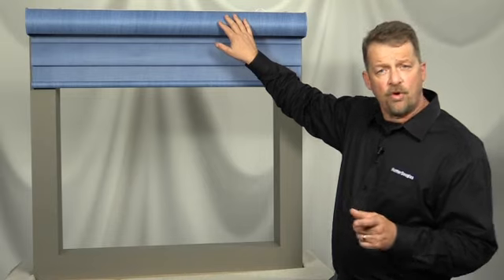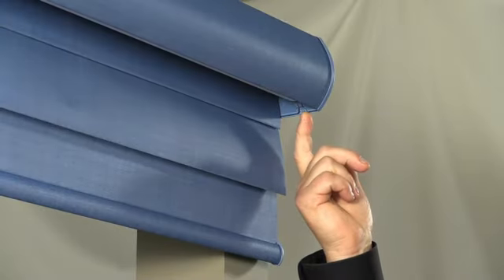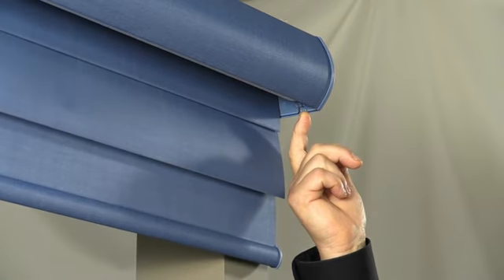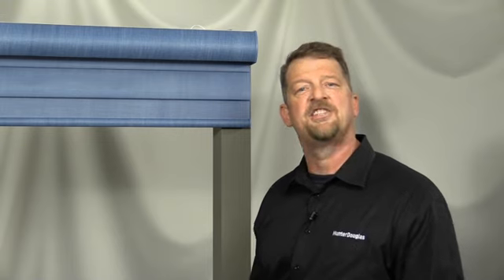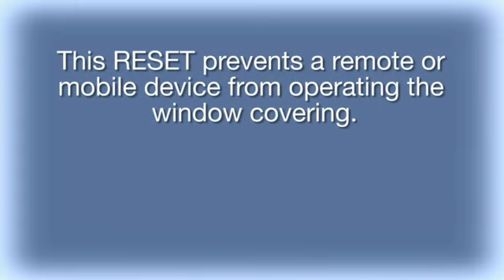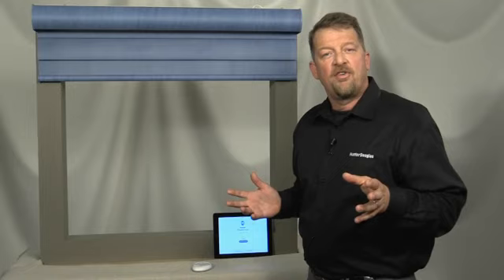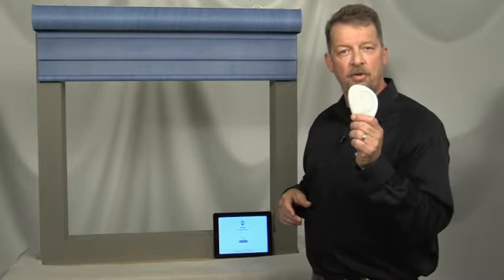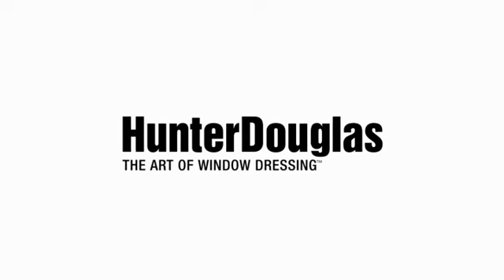PowerView: performing a programming reset